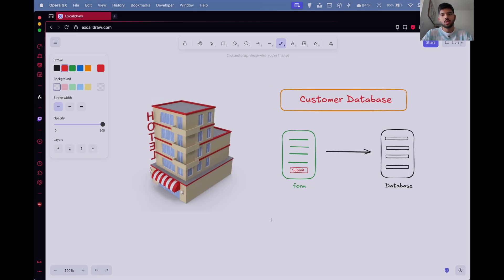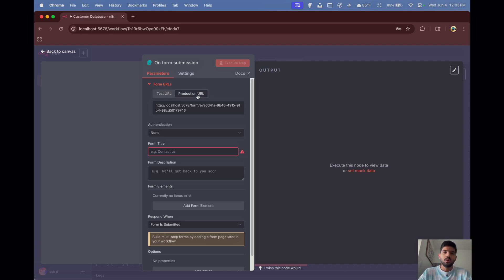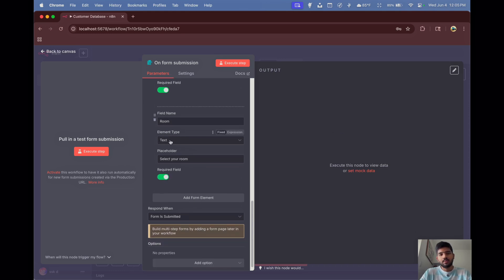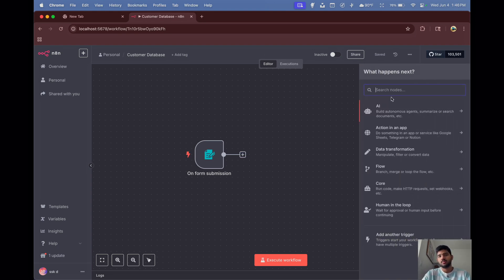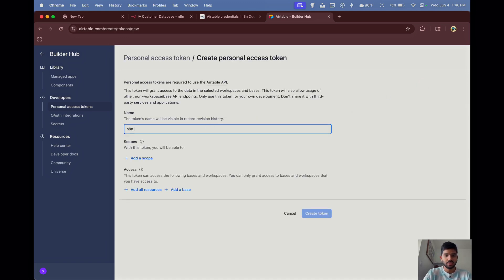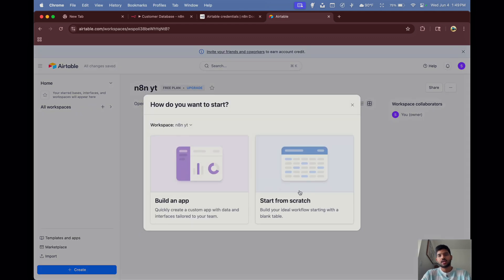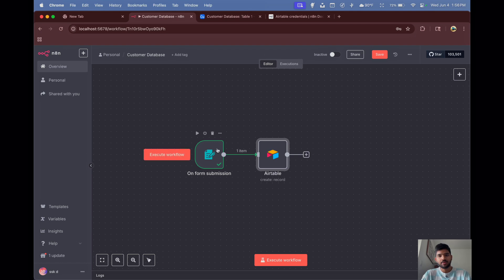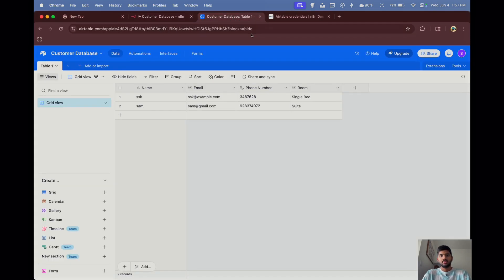Build Your First Automation in n8n | No-Code Form to Airtable Workflow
🎉 Welcome to your first real n8n automation project!
In this step-by-step beginner tutorial, we’ll build a Customer Database automation using n8n — no coding, no AI, just a clean and simple workflow that connects a form to Airtable.

🛎️ Use Case:
Imagine running a hotel. When someone books a room via your website form, their info (name, email, phone, room type) is automatically added to Airtable. No manual entry. No delay.

🛠️ What You’ll Learn:

How to use the Form Trigger node in n8n

How to create and connect to Airtable

How to map form inputs directly into your Airtable database

How to test and run your first automation

👨‍💻 Tools Used:

n8n (self-hosted or cloud)

Airtable

No-code workflow logic

🚀 Why it Matters:
This project teaches the fundamentals of building real-world automations. You’ll understand nodes, credentials, triggers, and API mapping — all without writing code.

🎯 Next Steps:
Now that you're comfortable with the basics, we'll soon build more advanced AI agent automations using tools like OpenAI, vector databases, and RAG!

🔁 Share it with friends learning automation